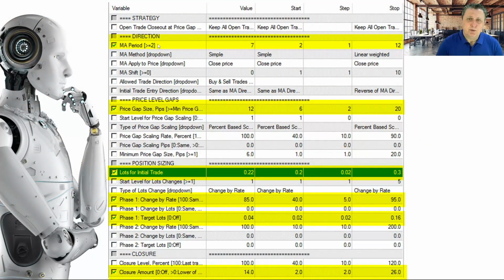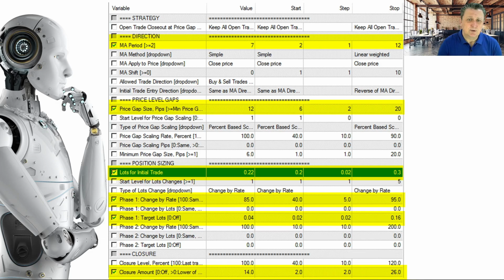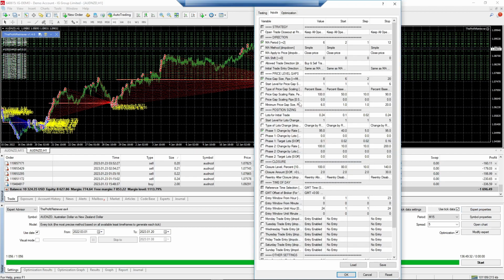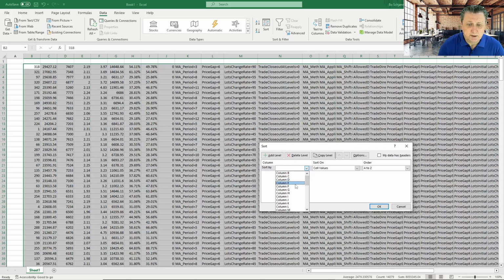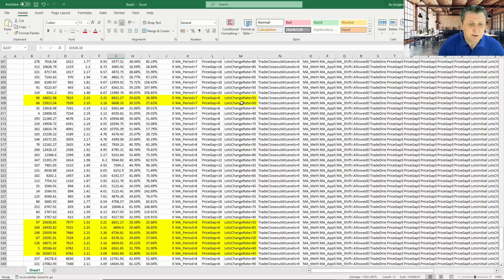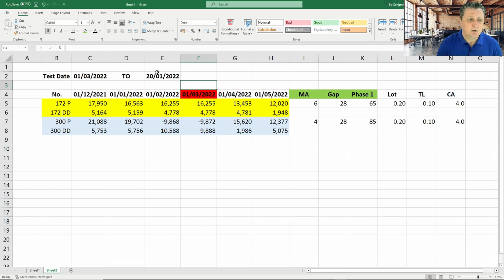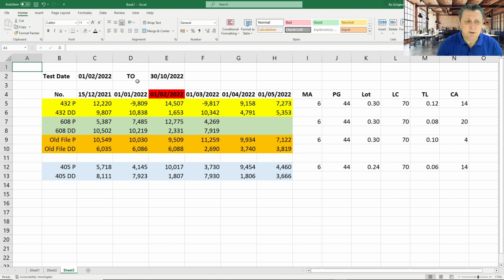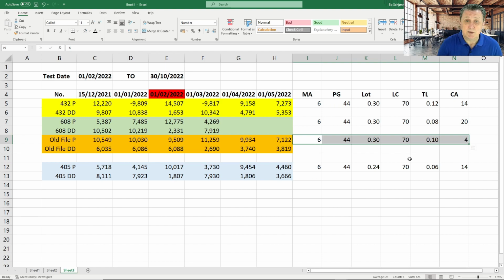THE PROFIT RETRIEVER ROBOT 🎯 A HOW-TO TUTORIAL ON HOW WE GET THE BEST RESULTS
We have now been trading the Profit Retriever Robot or EA since its launch back in March 2022 and in this video, we provide you with our way of optimizing the Robot and show you how we use the data to setup and get the best stable results.

To know more about how this Expert4x Profit Retriever robot, is able to trade bitcoin, index, metal and looks to be one of the best working trading robots, please check out our website which also contains a wide range of supporting video material.